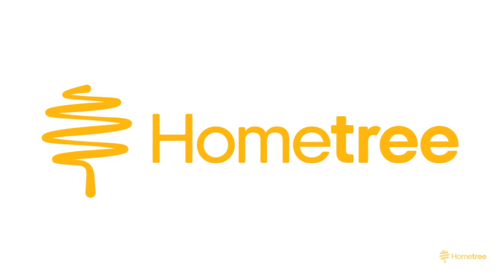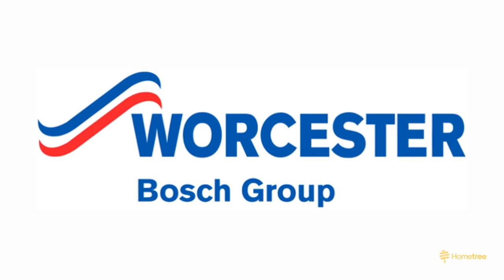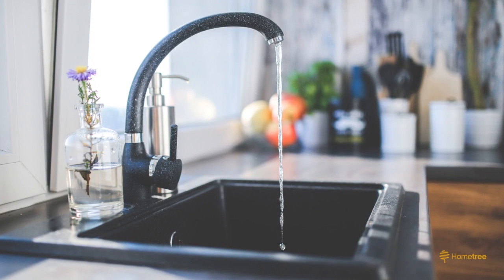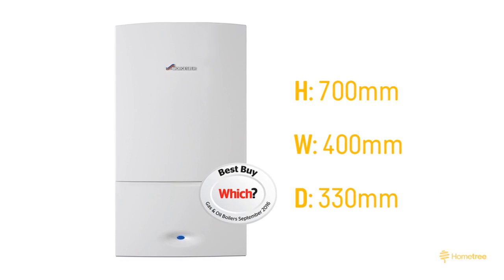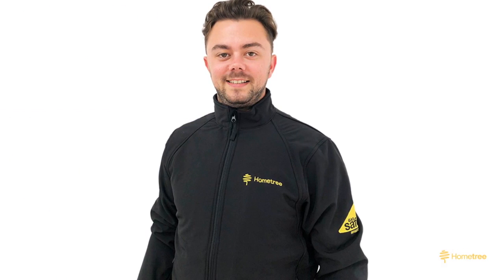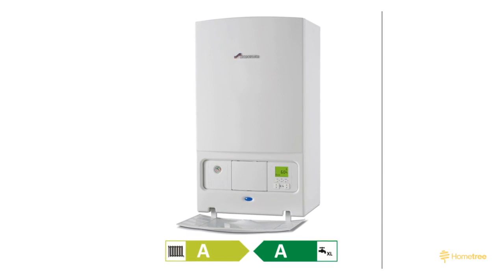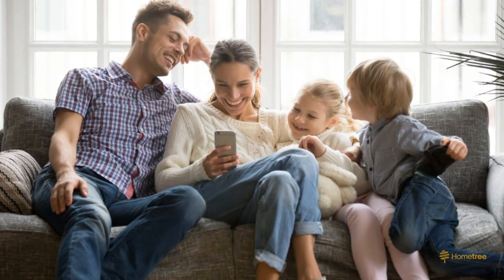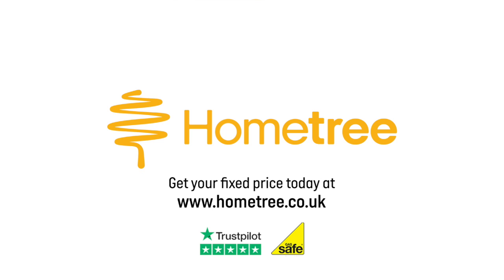Worcester Bosch Greenstar 25i Review 2019 | Hometree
Welcome to Hometree, home of the stress-free boiler installation. Today we are looking at the Worcester Bosch Greenstar 25i combi gas boiler, one of our best-selling combination boilers here at Hometree.

Worcester Bosch is a UK-based manufacturer with 50 years of experience in manufacturing energy products and is a much-loved boiler brand due to their reliability. For 8 years running, they have been the top trusted brand in the Which? annual boiler survey.

In our review, we’re going to run you through all of the elements of the Worcester Bosch Greenstar 25i combi boiler and why this might be the right boiler for you.

Hometree can help you find the right boiler for your home, at a great price, on a day that suits you. Answer a few simple questions on our website, select an installation date that suits you, complete a video survey with our Gas Safe Engineers and then have a new, energy efficient boiler bringing you warmth and hot water in no time.